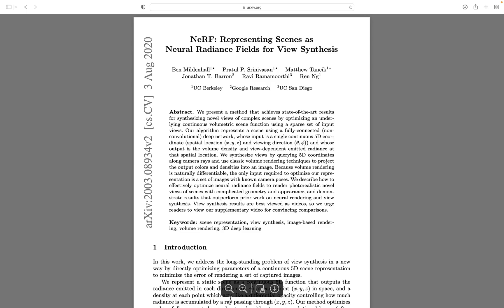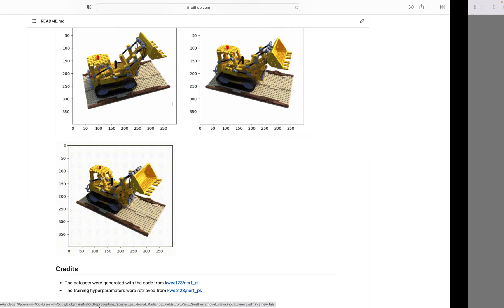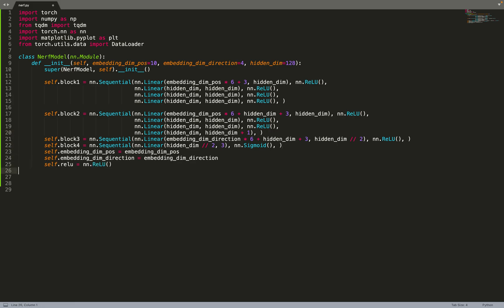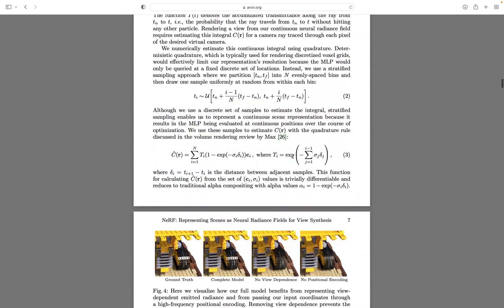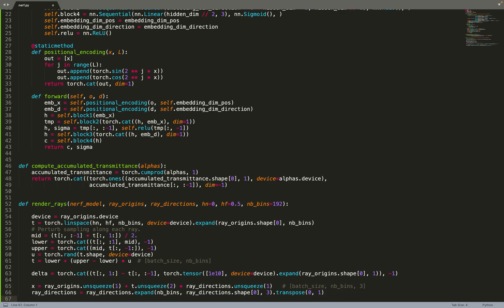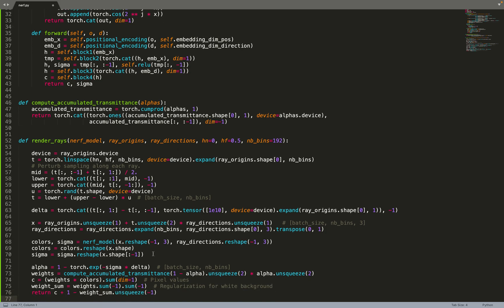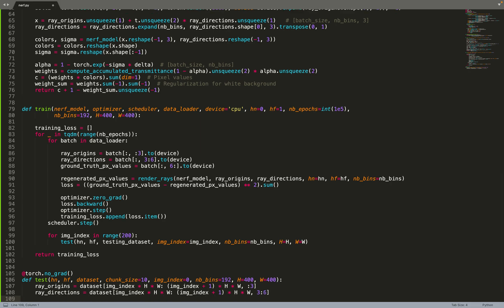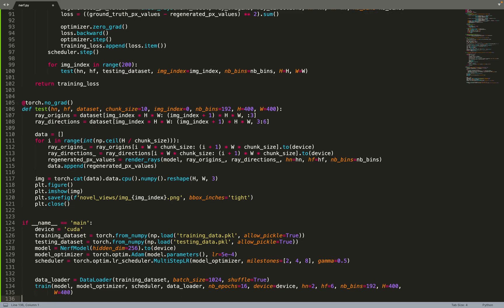Neural Radiance Fields | NeRF in 100 lines of PyTorch code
Machine Learning: Implementation of the paper "NeRF: Representing Scenes as Neural Radiance Fields for View Synthesis" in 100 lines of PyTorch code.